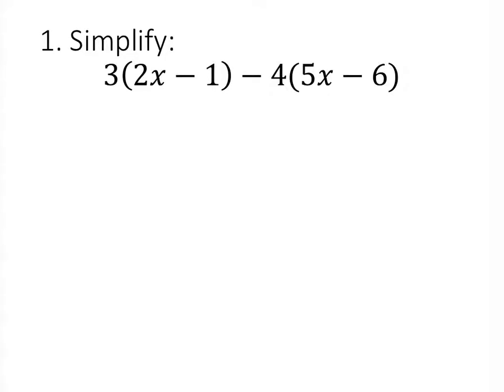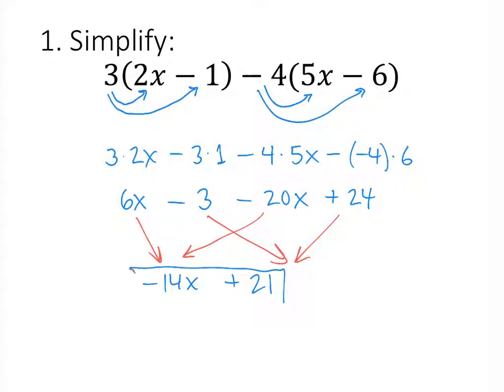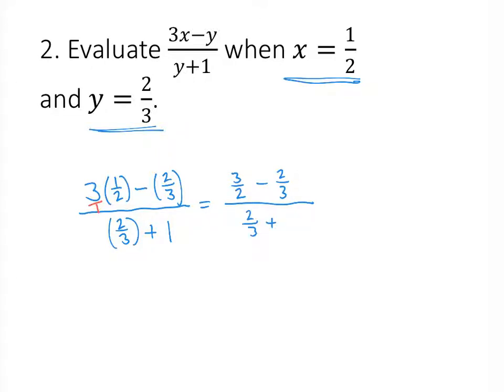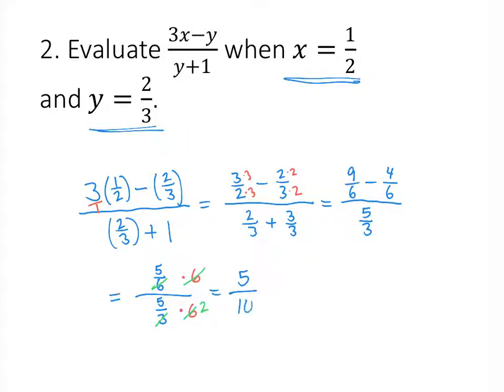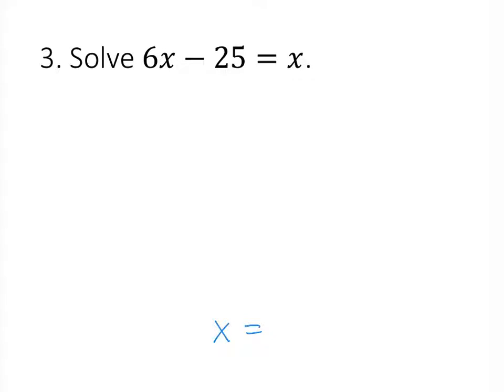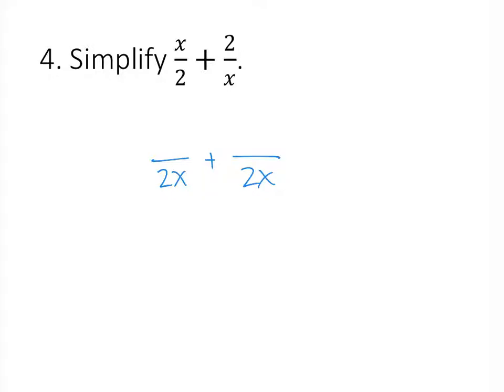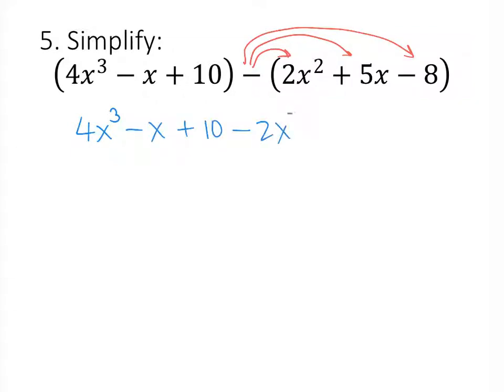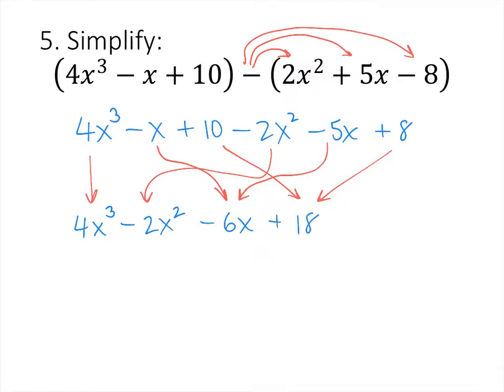Take-Home Problems #2 Solutions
This video contains the solutions to College Algebra Take-Home Problems #2.